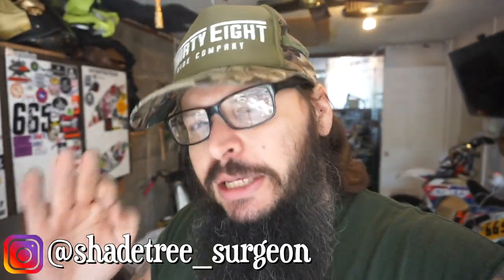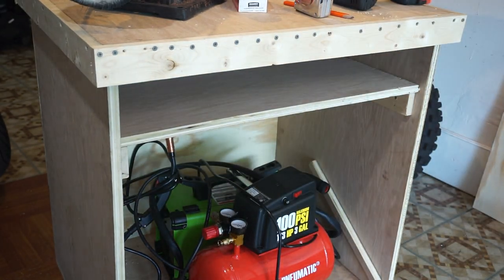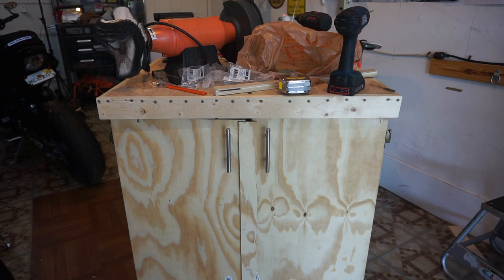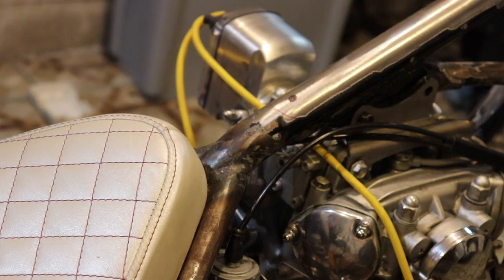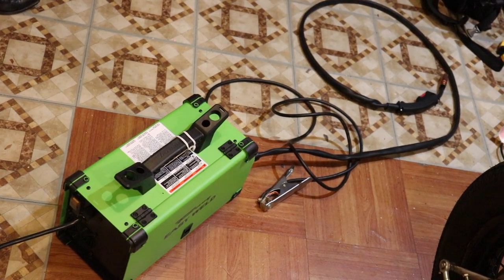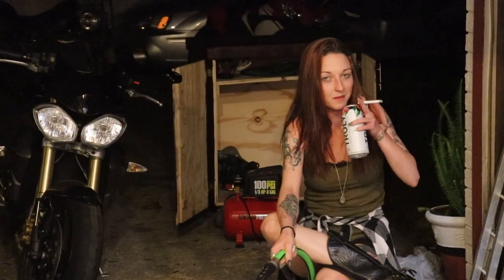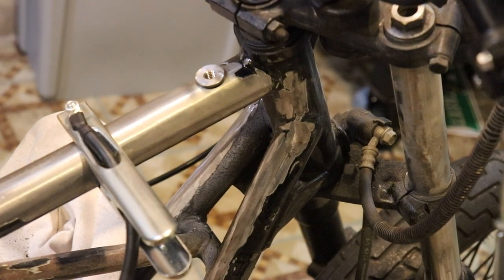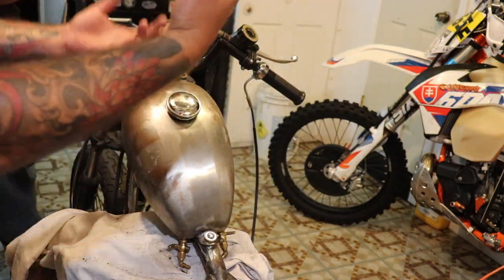Weld on Chopper Gas Tank | XS650 Chopper Build Series Part 9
Part 9 of the XS650 chopper build series! FINALLY got the tank mounted with my TC Bros weld in bungs. Are my welds pretty? NOPE. But they'll hold! Hope you guys enjoyed... this motorcycle is getting closer and closer to being done! Till next time, keep it weird y'all